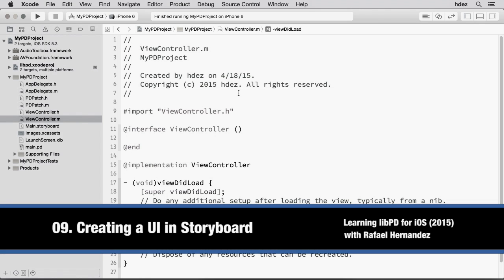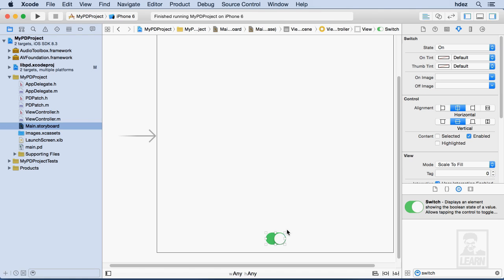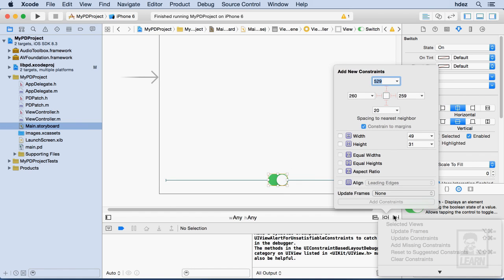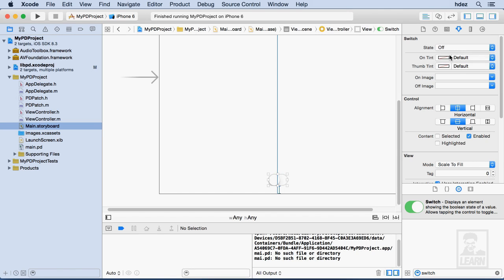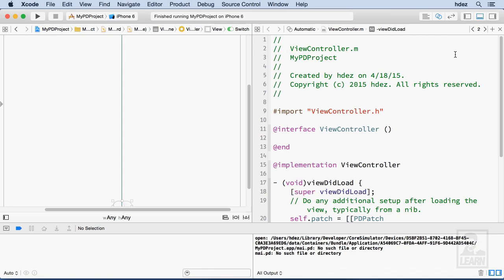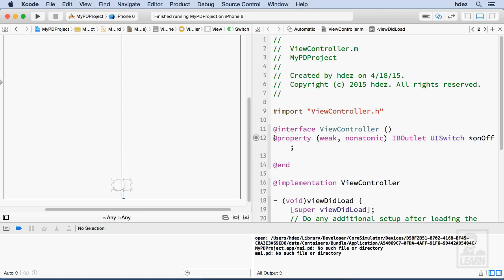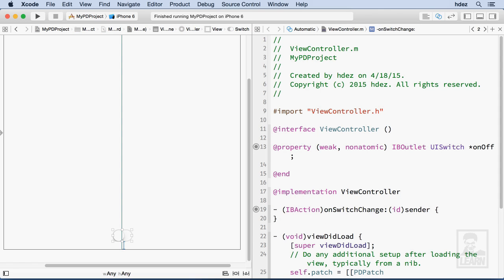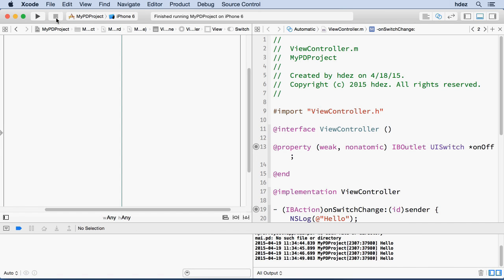Learning libPD for iOS: 09. Creating a UI in Storyboard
This video covers how to implement a UISwitch with flexible positioning via Constraints within Storyboard. It also covers how to set up the initial state of the UISwitch.